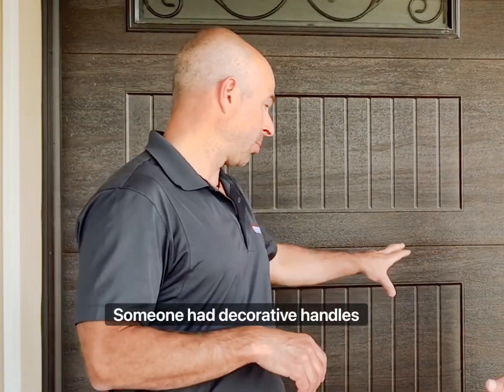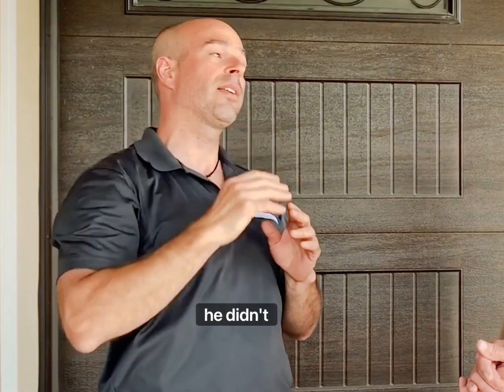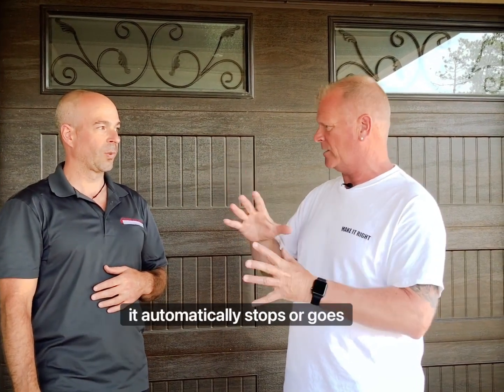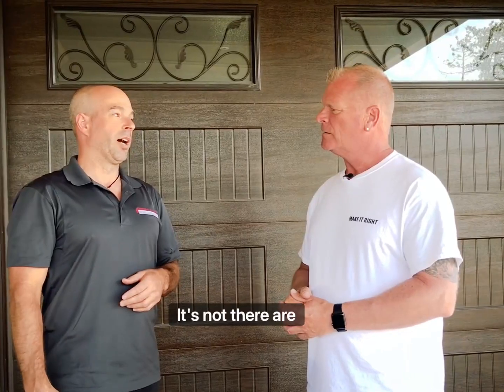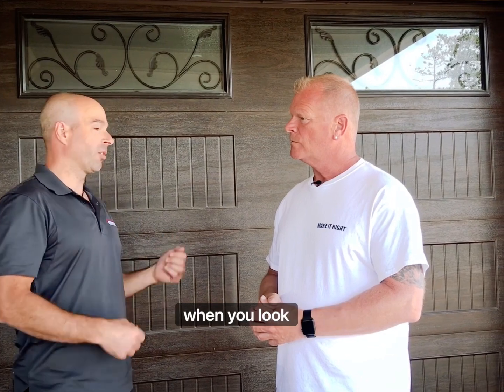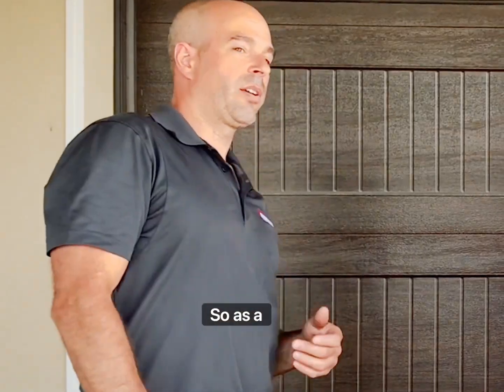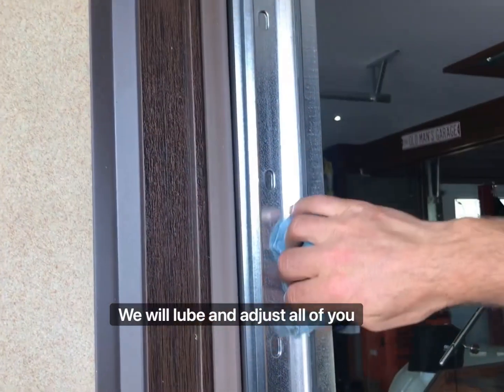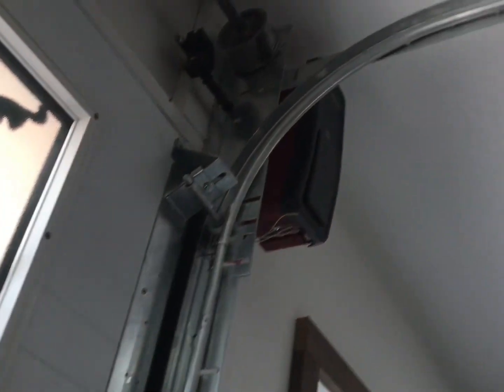Horror Story DIY Garage Door install with Mike Holmes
Learning how to maintain your garage door is important to keeping your doors operating efficiently. It’s also a safety issue. Unfortunately, I’ve heard of a couple of instances of serious accidents from garage doors falling on people and children.
Knowing how to inspect it, lubricate it and watching out for red flags is important. The pros at Canadian Door Doctor recommend once a year quick check, including balance and safety feature checks, and applying lube.